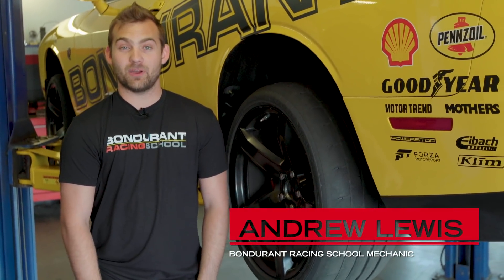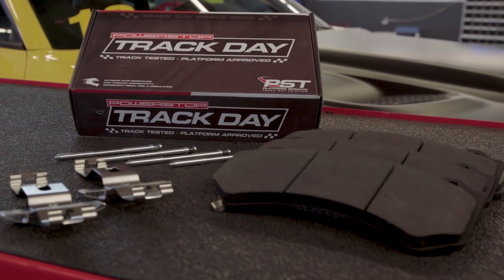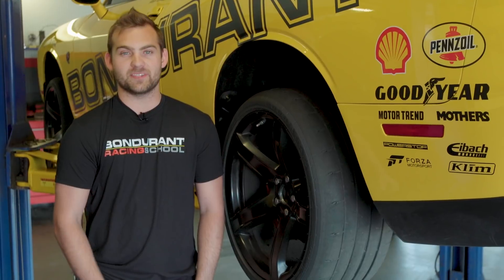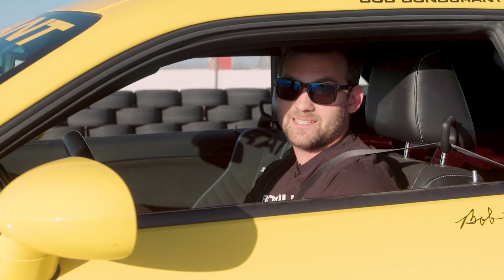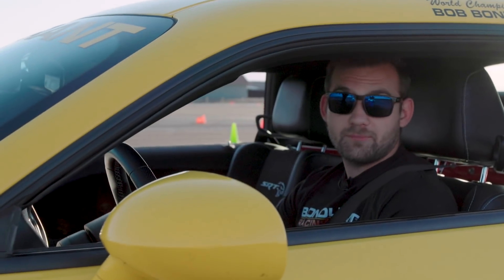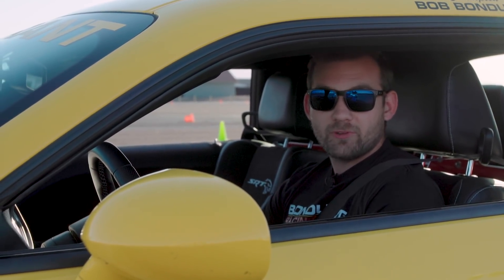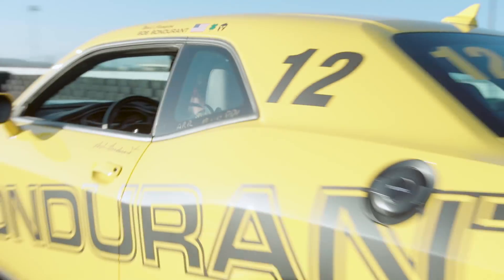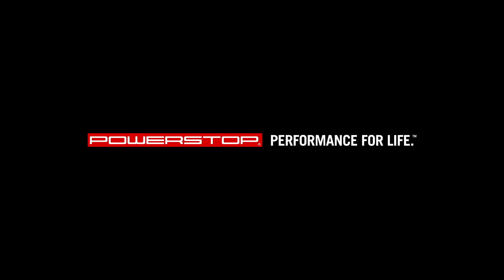How To: The Break-In Procedure for Track Day Brakes | PowerStop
Breaking in, or "bedding" your brakes is a crucial step in any brake job. Power Stop Track Day brake pads require a special break-in procedure that is different from our Street Performance brake pads.

Here, Andrew Lewis, one of the mechanics at the Bondurant racing school shows us first hand how to properly get your new Track Day brake pads ready for your next day at the track!